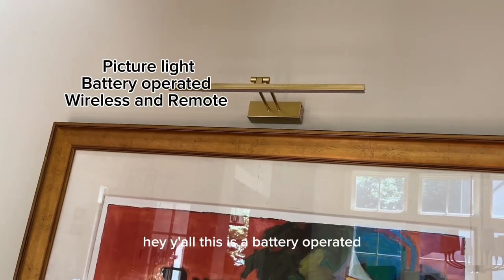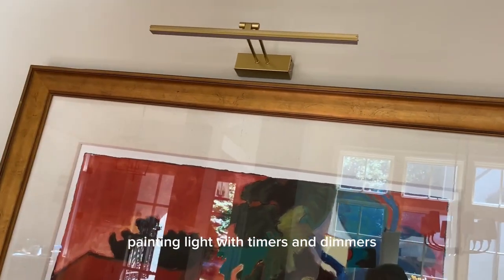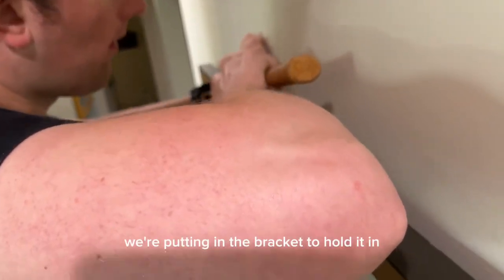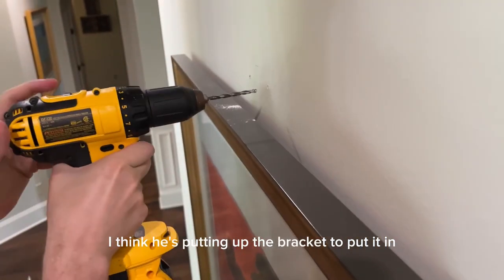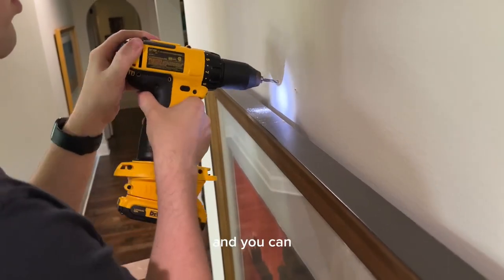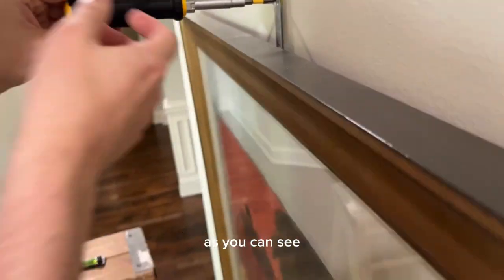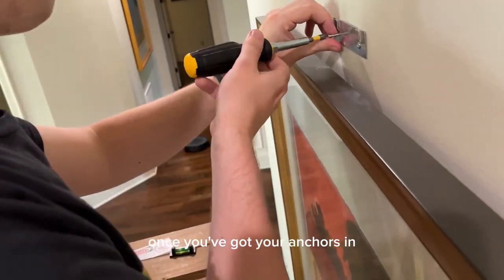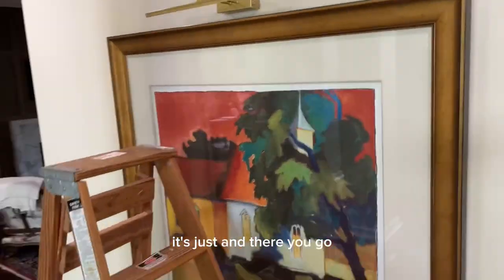FUNCHDAY Picture Light, 5000mAh Battery Operated Picture Light for Wall, Wireless Remote Painting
FUNCHDAY Picture Light, 5000mAh Battery Operated Picture Light for Wall, Wireless Remote Painting Light
✅ Current Price & More Info (US)